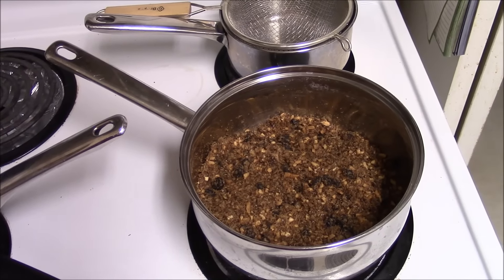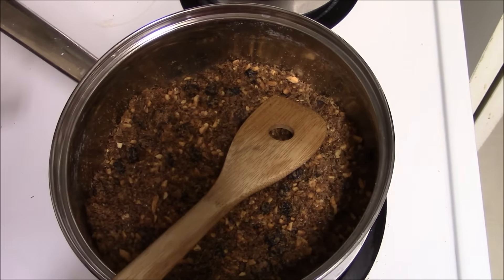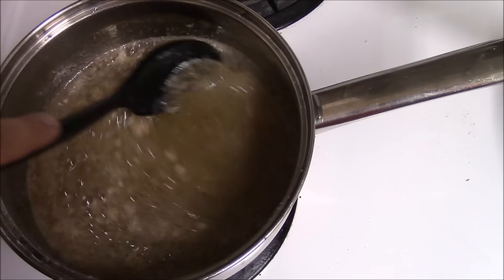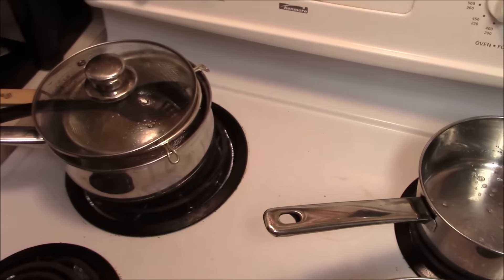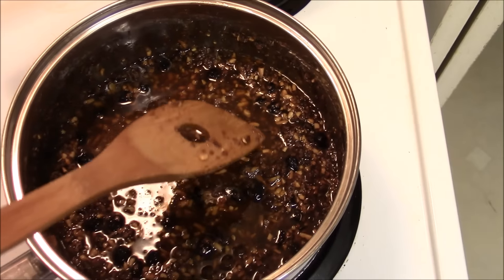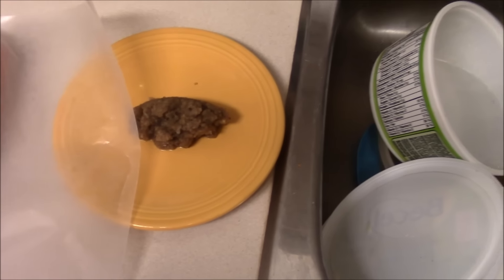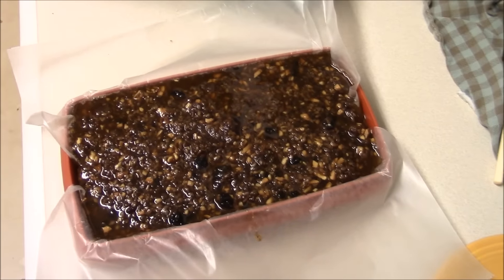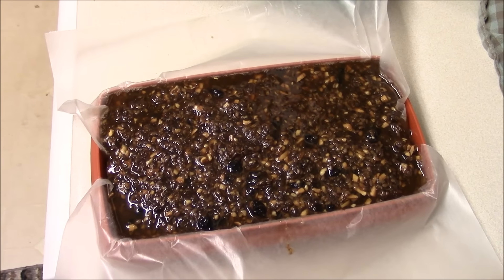Pemmican - my choice for winter survival food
My recipe for pemmican which lasts about 13 months if kept cold.

1lb dried meat (beef in this case) - completely dried
1lb chopped suet - rendered
1/2 tsp of salt
2 oz of toasted seeds (flax for this batch)
4 oz of toasted nuts (almonds here)

After I make the pemmican I chop it into blocks and vacuum seal it. Typically I store it in the freezer for longer shelf life, but it does not require that, the fridge is fine.